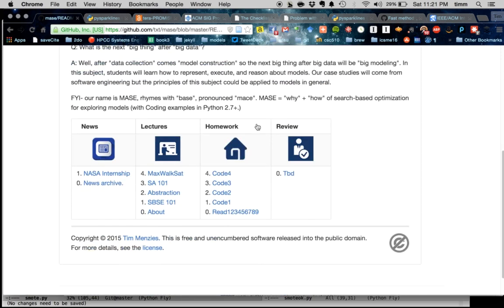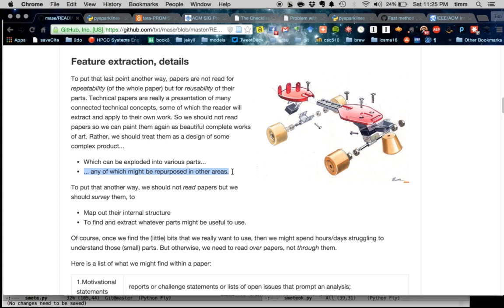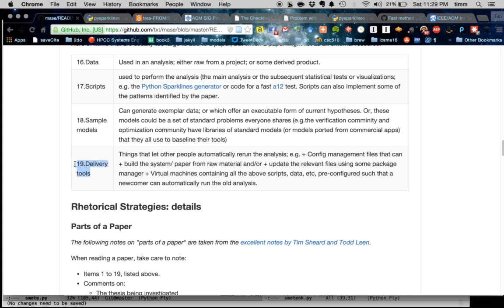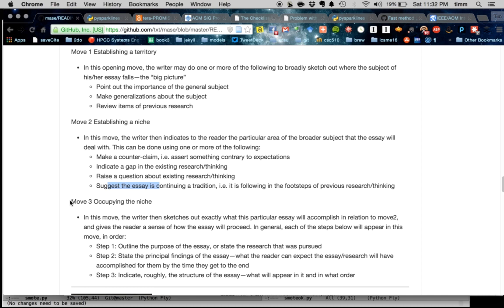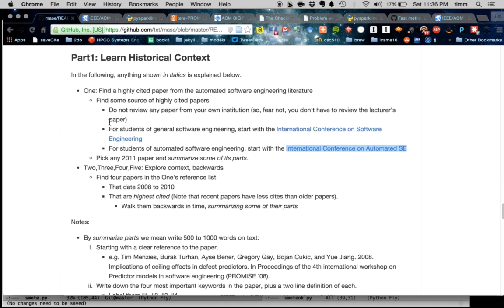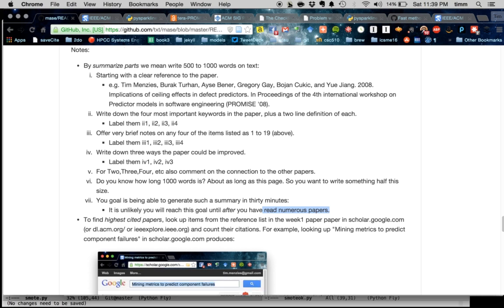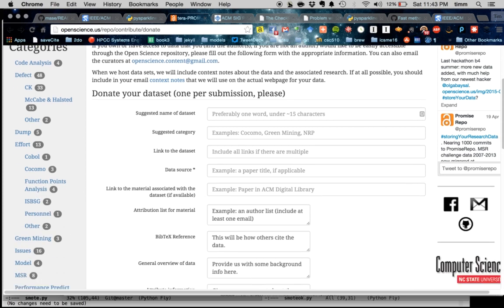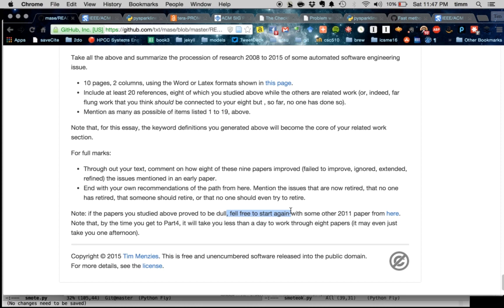Software Engineering: How to Read a Research Paper